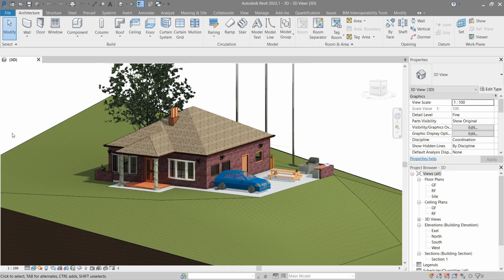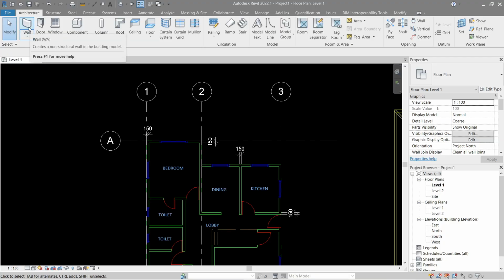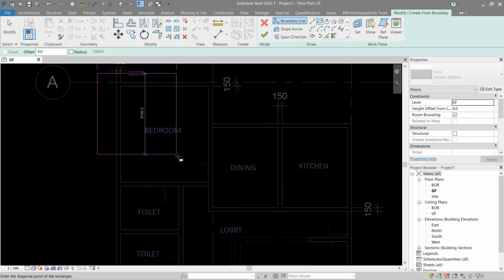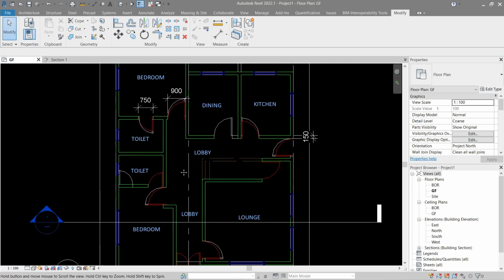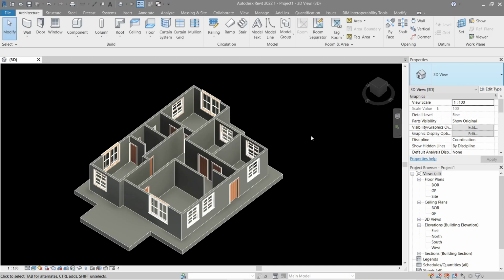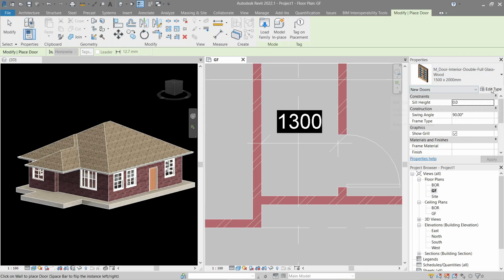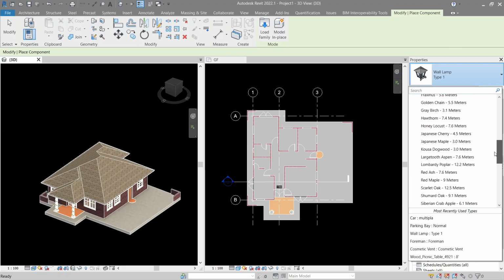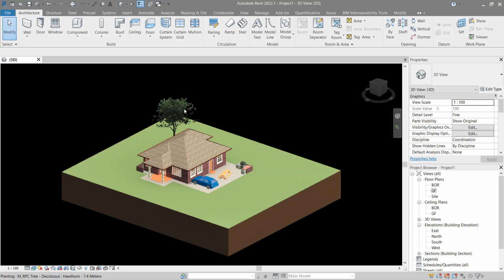How to Convert your 2D(AutoCAD) into 3D(Revit)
"Complete Walkthrough of converting your 2D Layout from AutoCAD into a 3D Model/Design via Revit."

⌛Timestamps⌛
00:00 - Introduction
01:06 - Template
01:36 - Units
02:26 - CAD Linking
03:37 - Graphics Option
04:13 - Grids
06:35 - Walls
10:25 - Section
13:31 - Floors
17:14 - Doors
21:35 - Windows
25:58 - 3D
28:17 - Roof
30:29 - Roof Gutters
32:07 - Materials
34:13 - Loading Family
36:55 - Outdoor Floor Finish
38:53 - Furnitures / Extra Items
45:24 - Using Floors as a Landscape
47:46 - Using Walls as a Landscape
48:56 - Plants (Component)
49:46 - 3D Edge Linework Removal
50:03 - Pin/Unpin of Model
50:50 - Ending